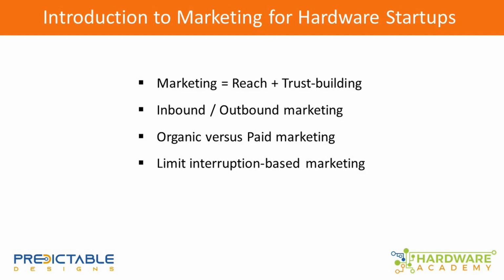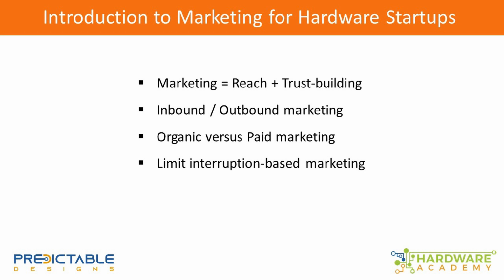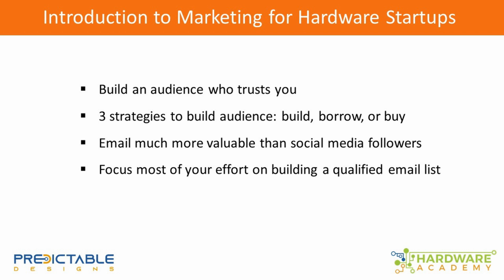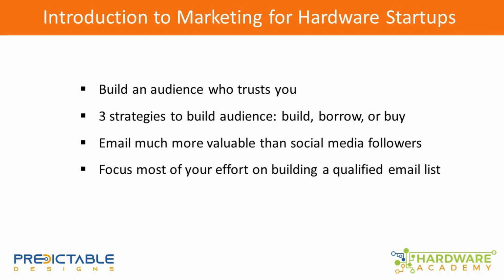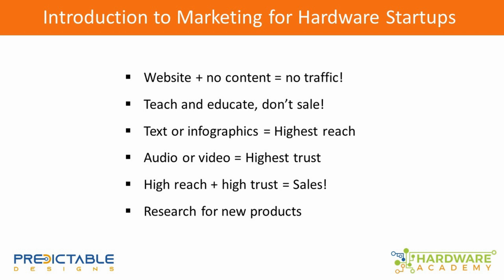Introduction to Marketing for Hardware Startups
Get your free Ultimate Guide - How to Develop and Prototype a New Electronic Hardware Product in 2023

Prevent mistakes by downloading my DESIGN REVIEW CHECKLISTS for the schematic circuit, PCB layout, and enclosure 3D model design